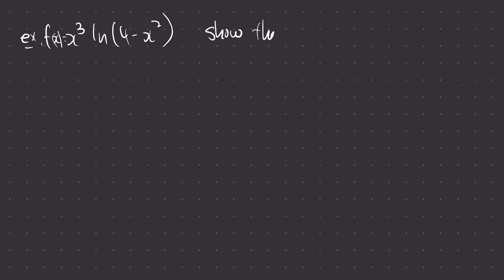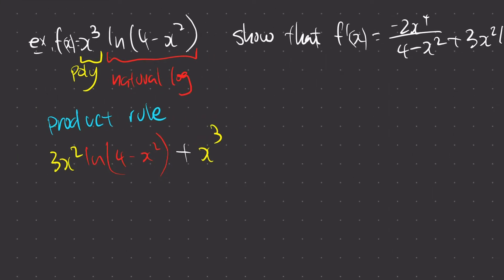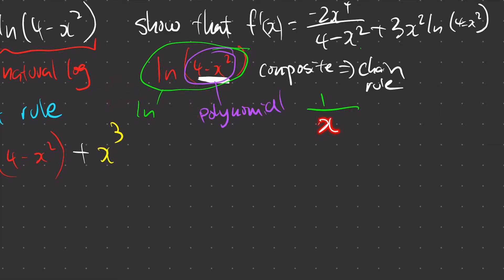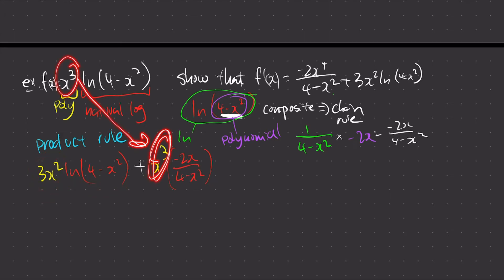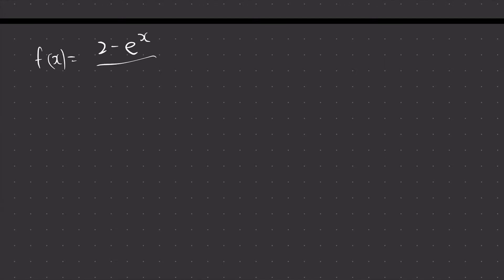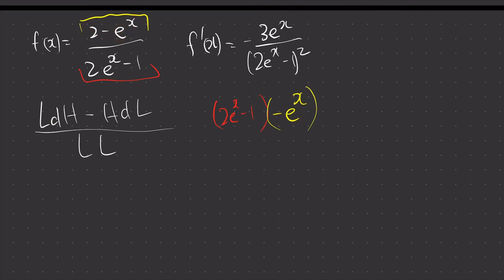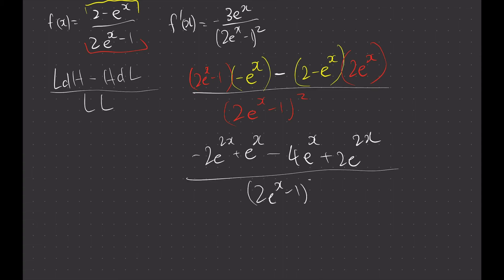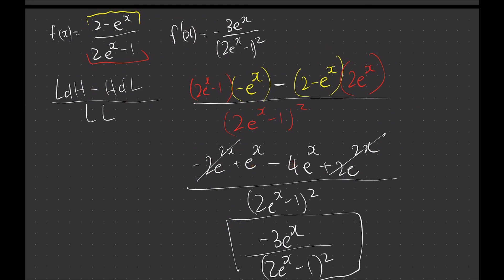IB Calculus: 5.6 Mixed Derivative Rules Exam Style Worked Examples - IB AA HL/SL AI HL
IB Calculus: 5.6 Mixed Derivative Rules Worked Examples - IB AA HL/SL AI HL/SL

Mixed Derivative Rules Worked past exam style questions by Ryan.

Easy Sevens is the first and only tutoring center in Hong Kong to offer classes taught by exceptional recent IB graduates from international schools across Hong Kong. Our tutor’s personal experiences on completing the IB diploma gives them the ability to fully understand and target the needs and struggles of current IB students, transforming them into level 7 students.

11/F, 2-4 Tin Lok Lane, Kam Fung Commercial Building, Hong Kong